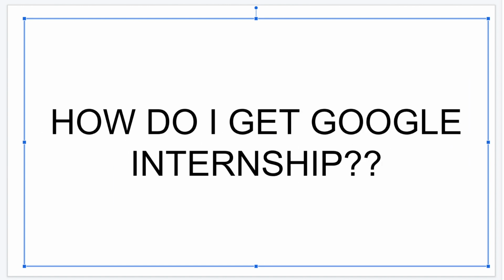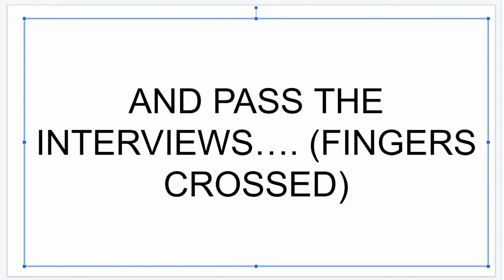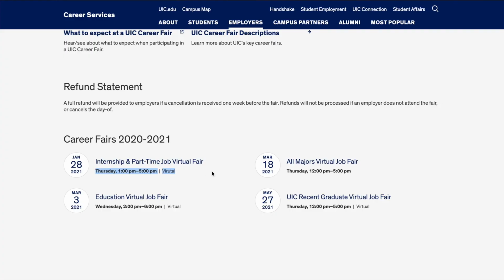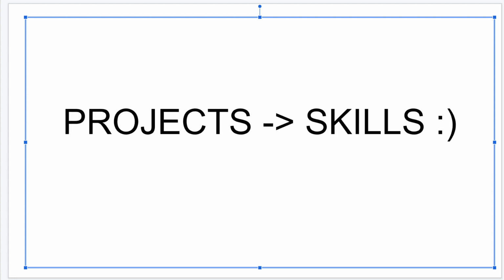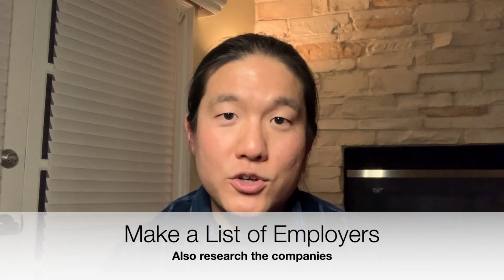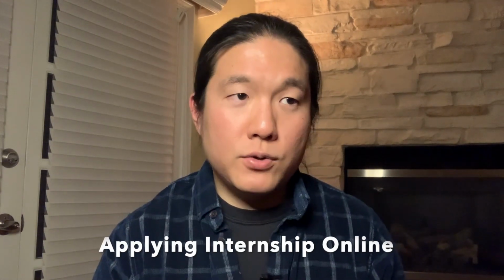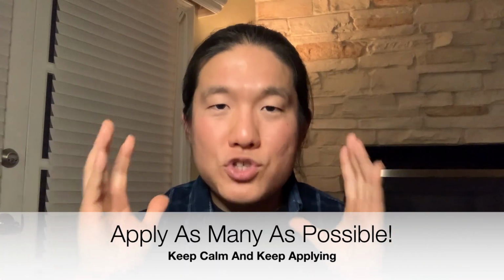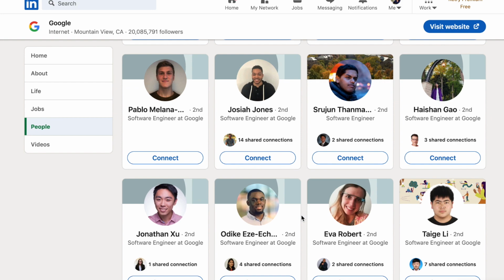How to Get a Software Engineering Internship 3 Ways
3 ways to get a software engineering internship. I talk about the general routes and paths to get a software engineering internship including going to career fair, applying online and asking for referral. I talk about if grade really matters for software engineering jobs, and what the best strategies for getting software engineering internship. If you want to get software developer internship, I recommend watching this video.

Chapters
0:00    Intro
0:55    Motivation
1:54    Career fair
3:54    Career fair Strategies
8:34    Does Grade Matter?
9:36    Applying Online
10:22  Applying Online Strategies
11:06  Referral
13:09  Outro

Hi friends!

I made this video because an internship is very important for career development. I learned tons of valuable skills and knowledge during the internship. Also, a tech internship is pretty lucrative compare to other internships so you can pay off some of your college tuition with it :)

Why do I make this video for the internet when there are tons of similar videos? I found that a lot of tech YouTubers are very smart, they graduated from good schools, and they are exceptional individuals working at large tech companies, but not all software engineers work at those high profile tech companies, and not everyone went to those fancy ivy league schools. I wanted to make some voice to fill that gap :)

Resources
(I personally used all these resources during college)